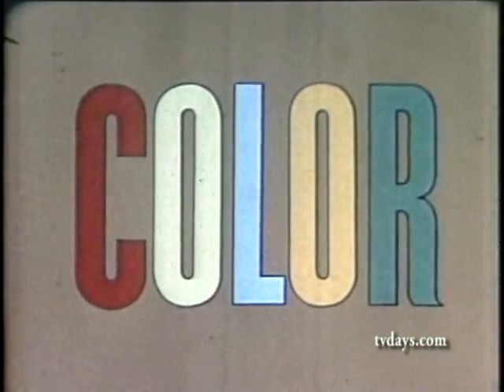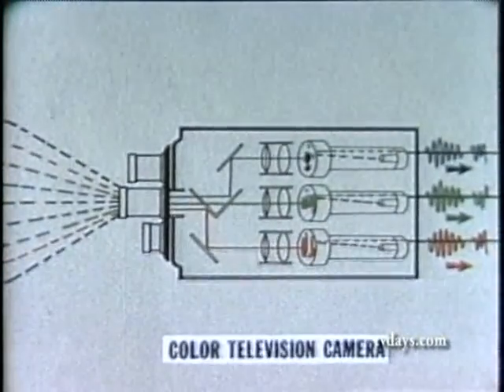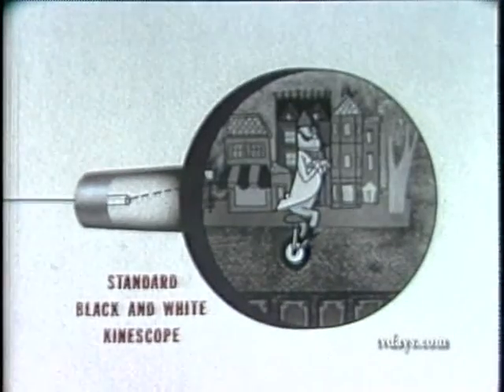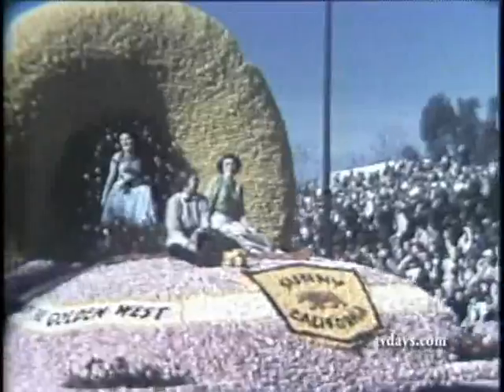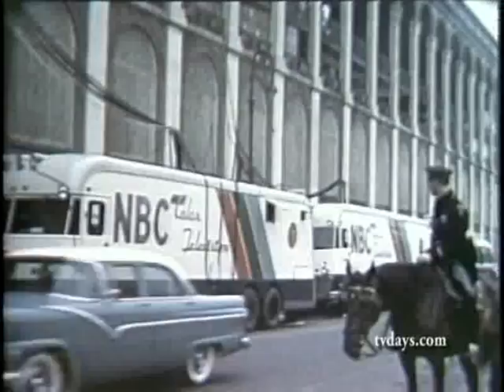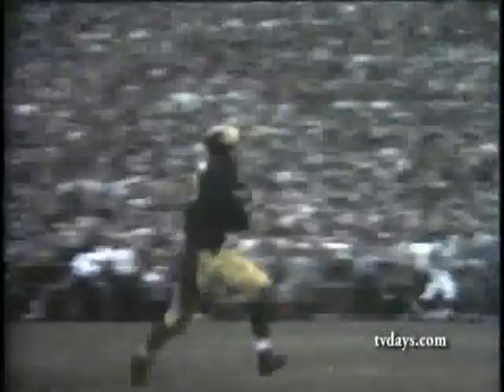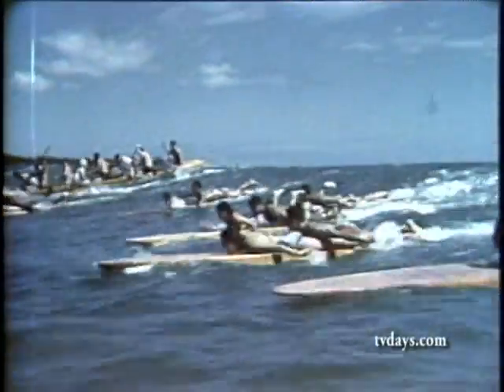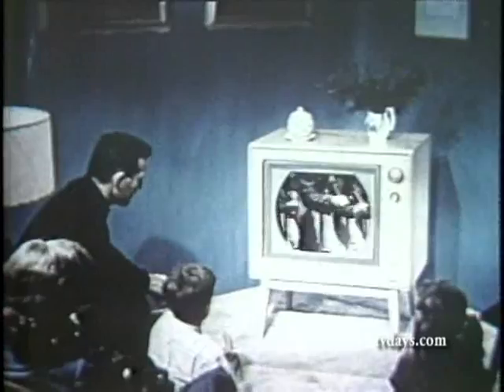SIGHTSEEING THROUGH TV COLOR TV 1960 PART 3